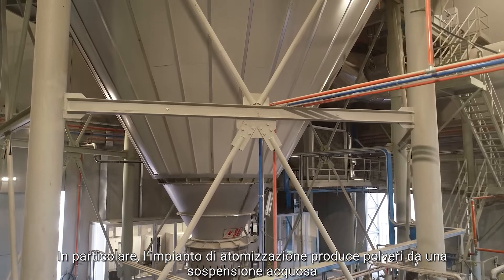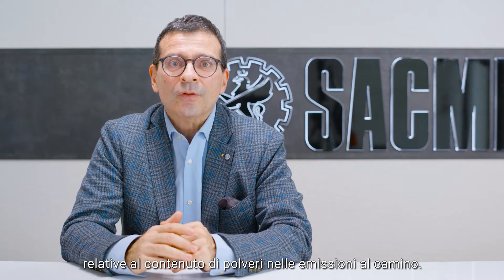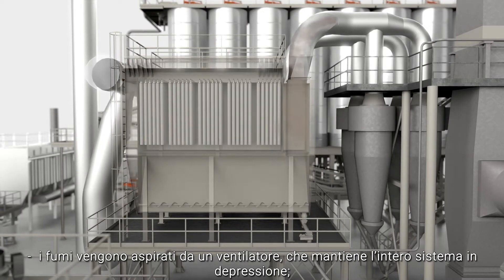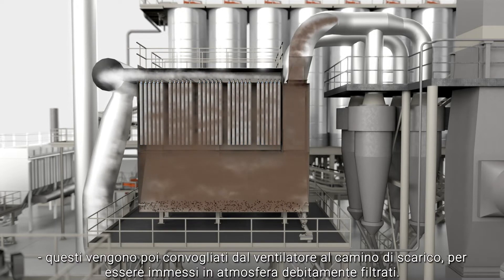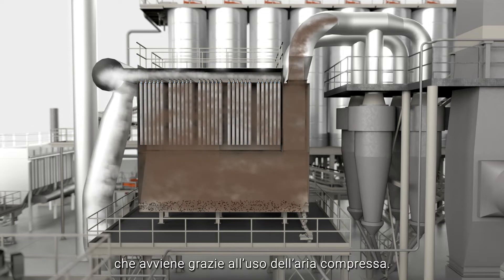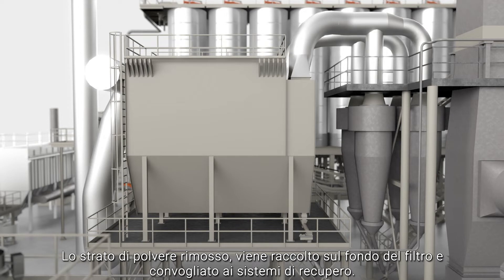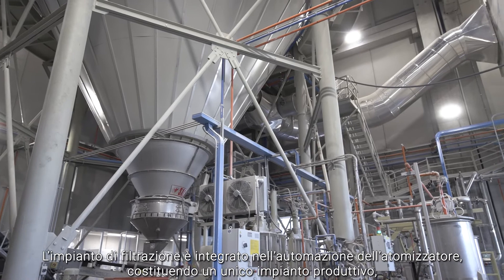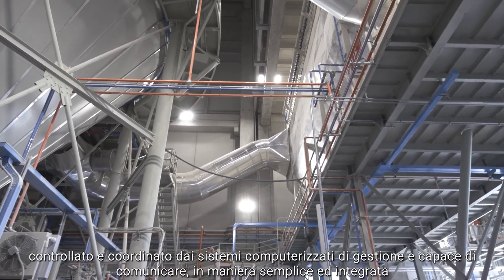Fume filtration in spray drying | #4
Andrea Avallone, Product Manager at SACMI Forni & Filter, illustrates a plant with bag filter that has been incorporated into the spray drying system to collect dust and filter chimney fumes in full compliance with environmental standards.

- fumes are extracted by a fan
- fumes pass through a series of filtration elements that trap the dust/powder
- filtered fumes are then sent to the exhaust chimney for release into the atmosphere
- trapped powders are detached by compressed air jets, thus cleaning the filtration elements, and conveyed towards retrieval systems.

A single production plant, controlled and coordinated by computerized systems and capable of interfacing with factory supervisors.